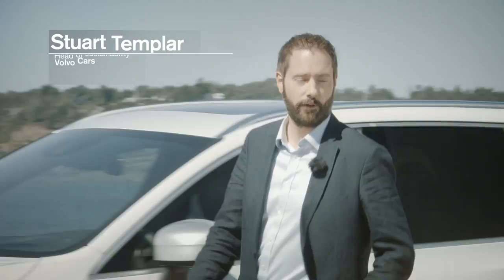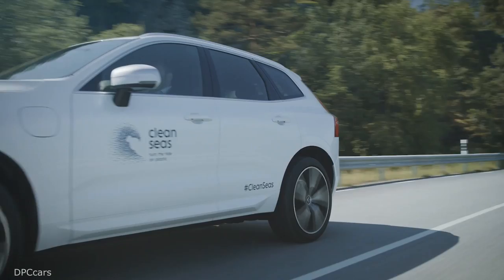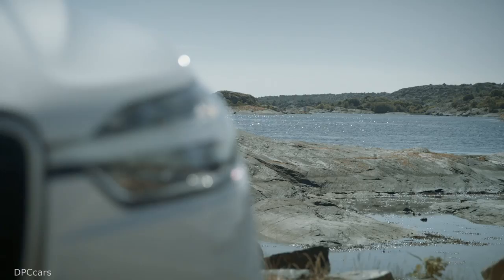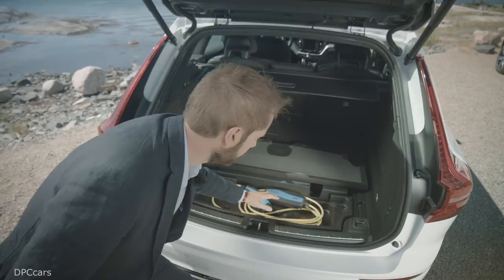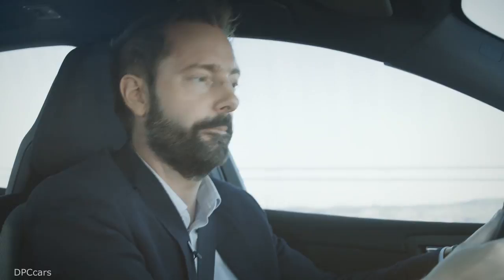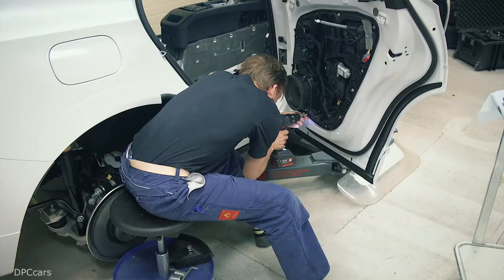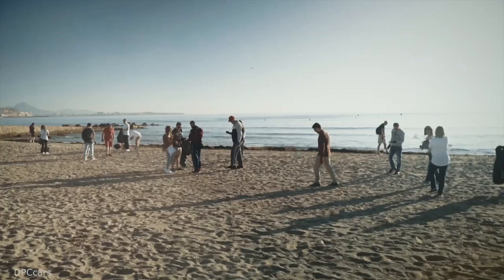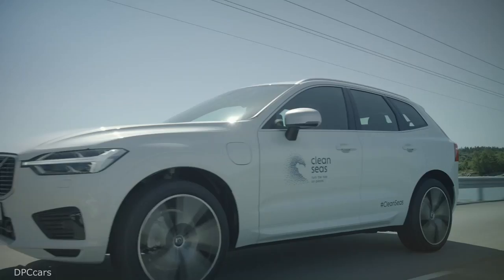Volvo XC60 T8 Plug-in Hybrid SUV Made From Recycled Plastics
Volvo Cars, the premium car maker, today announced its ambition that from 2025, at least 25 per cent of the plastics used in every newly launched Volvo car will be made from recycled material.

Volvo Cars also urged auto industry suppliers to work more closely with car makers to develop next generation components that are as sustainable as possible, especially with regards to containing more recycled plastics.

To demonstrate the viability of this ambition, the company has unveiled a specially-built version of its XC60 T8 plug-in hybrid SUV that looks identical to the existing model, but has had several of its plastic components replaced with equivalents containing recycled materials.

“Volvo Cars is committed to minimising its global environmental footprint,” said Håkan Samuelsson, President and CEO of Volvo Cars. “Environmental care is one of Volvo’s core values and we will continue to find new ways to bring this into our business. This car and our recycled plastics ambition are further examples of that commitment.”

The special XC60’s interior has a tunnel console made from renewable fibres and plastics from discarded fishing nets and maritime ropes. On the floor, the carpet contains fibres made from PET plastic bottles and a recycled cotton mix from clothing manufacturers’ offcuts. The seats also use PET fibres from plastic bottles. Used car seats from old Volvo cars were used to create the sound-absorbing material under the car bonnet.

“We already work with some great, forward-thinking suppliers when it comes to sustainability,” said Martina Buchhauser, Senior Vice President of Global Procurement at Volvo Cars. “However, we do need increased availability of recycled plastics if we are to make our ambition a reality. That is why we call on even more suppliers and new partners to join us in investing in recycled plastics and to help us realise our ambition.”

The recycled-plastics XC60 was revealed at the Ocean Summit during the Gothenburg Volvo Ocean Race stopover. The race’s focus on sustainability centres on a partnership with the United Nations Environment Clean Seas campaign, focussing on the call to action, ‘Turn the Tide on Plastic’.

“Extensive recycling and reuse of plastic is vital to our efforts to turn the tide on plastic pollution,” said Erik Solheim, Head of UN Environment. “Volvo’s move to integrate plastic waste into the design of their next fleet of cars sets a new benchmark that we hope others in the car industry will follow. This is proof that this problem can be solved by design and innovation.”

The recycled plastics ambition is the most progressive statement around the use of recycled plastic by any premium automotive manufacturer. It represents another demonstration of Volvo Cars’ commitment towards reducing its impact on the environment across all operations and products. Last month, Volvo Cars committed to eradicate single-use plastics across all its premises and events by the end of 2019.

In 2017, the company announced an industry-leading commitment to electrify all new Volvo cars launched after 2019. Last month, Volvo Cars reinforced this strategy, by stating that it aims for fully electric cars to make up 50 per cent of its global sales by 2025.

In terms of operations, Volvo Cars aims to have climate-neutral manufacturing operations by 2025. In January this year, the engine plant in Skövde, Sweden, became its first climate-neutral facility.